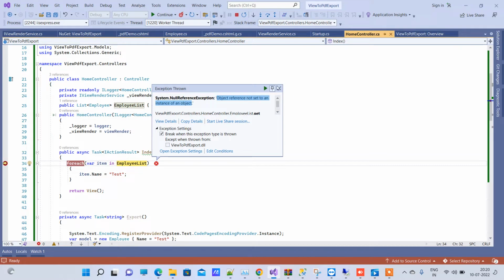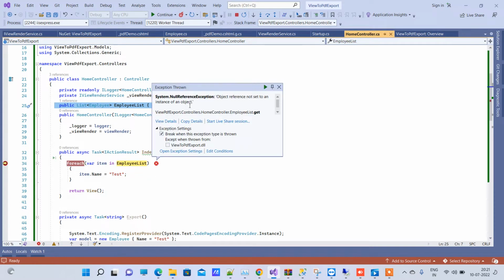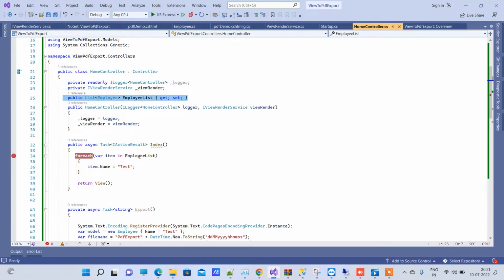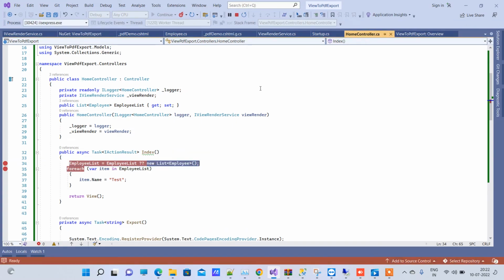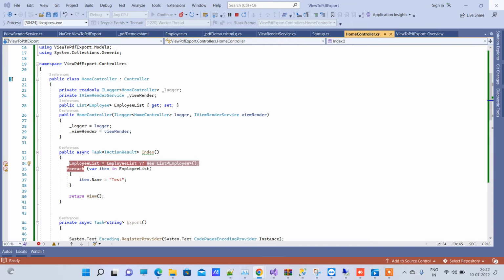Object Reference Not set to an instance of object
Hello guys, in this video we will be learning how to solve error Object Reference Not set to an instance of object in Asp.net. We will learn the cause and solution for the issue.